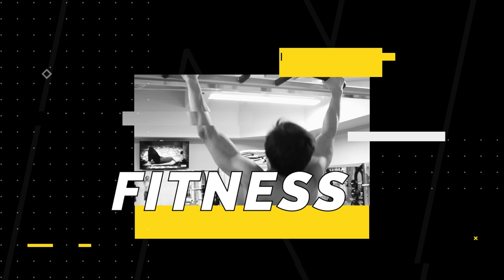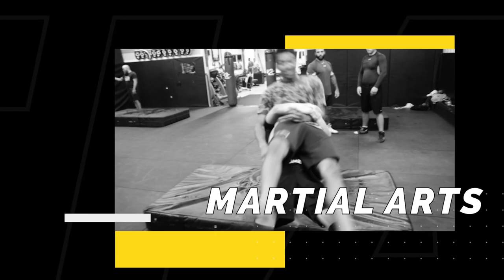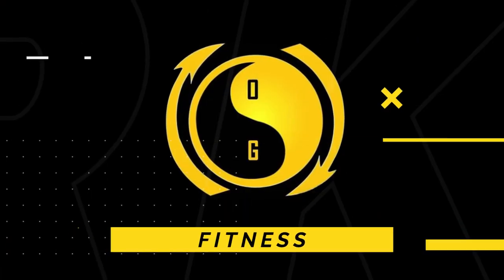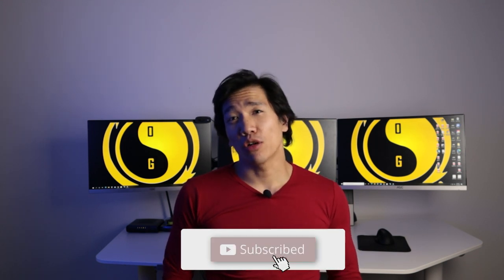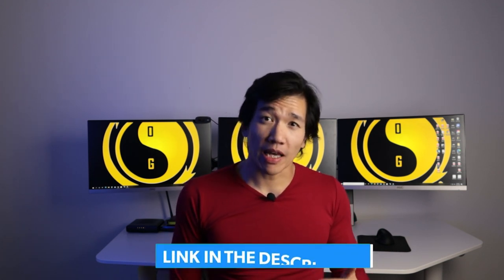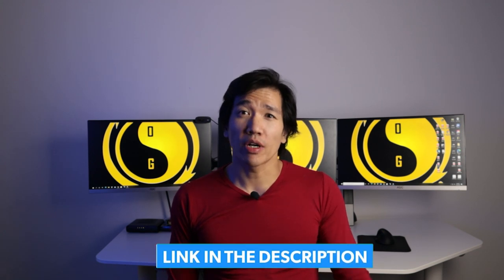Judo Takedown Defense Yay or Nay?